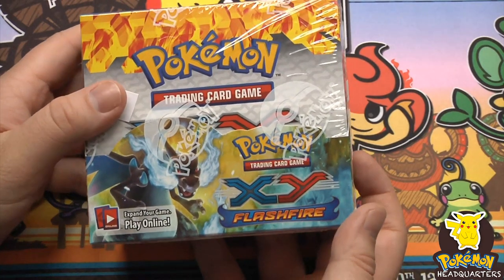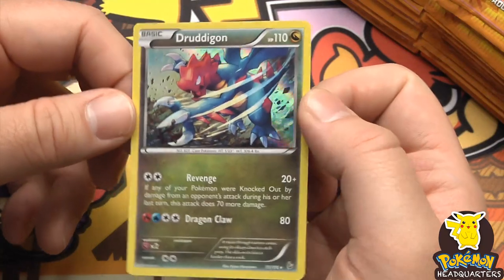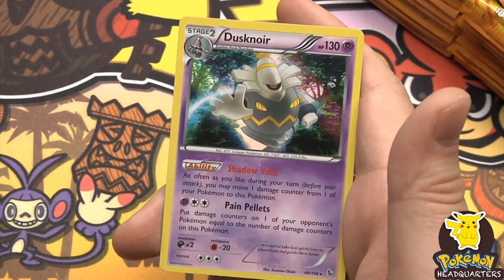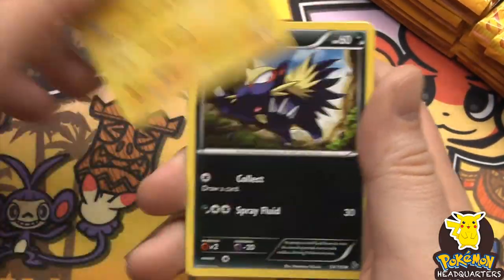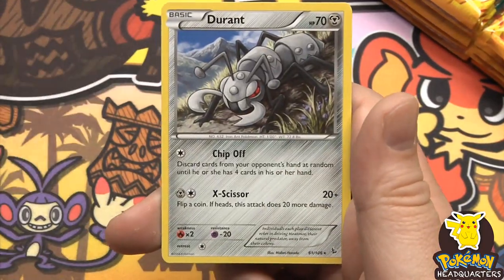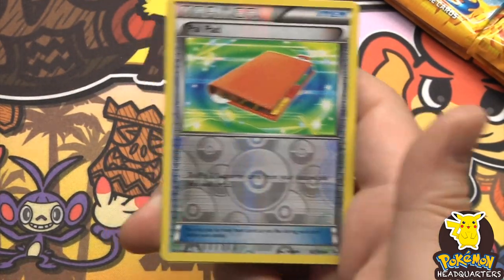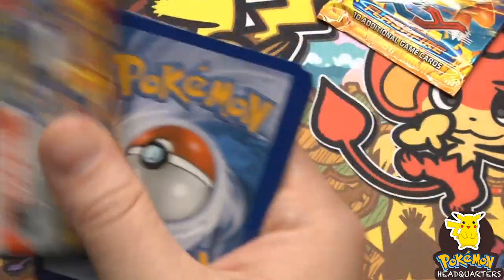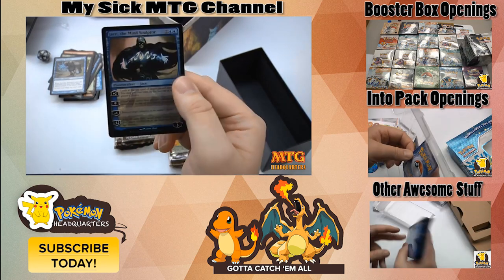MEGA SICK-Pokemon Flashfire Booster Box Opening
Flashfire Booster Boxes Under $100
I crack open this entire booster box of the pokemon tcg's latest release flashfire!  Will we find some sweet full art mega ex cards?  You'll have to watch.